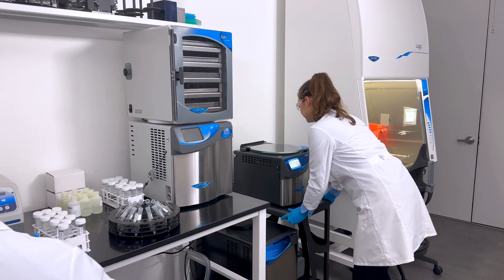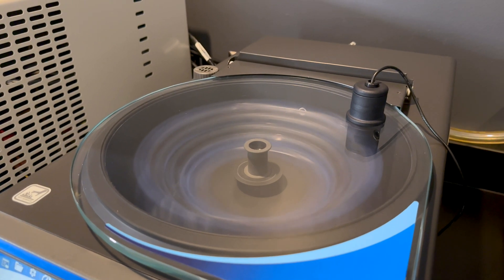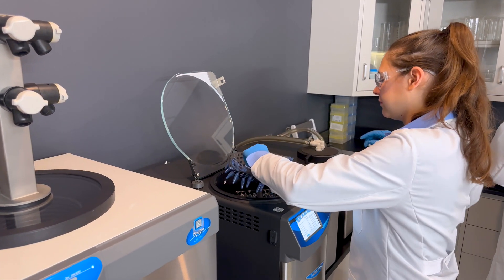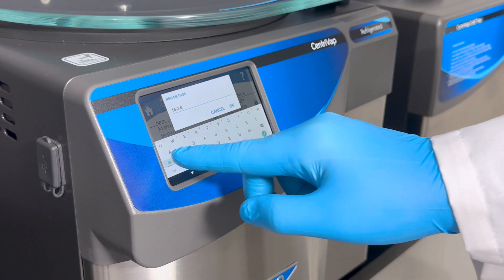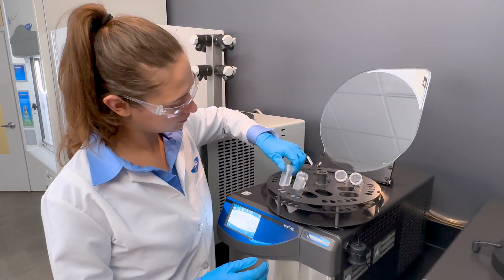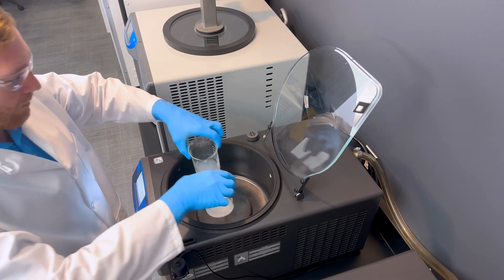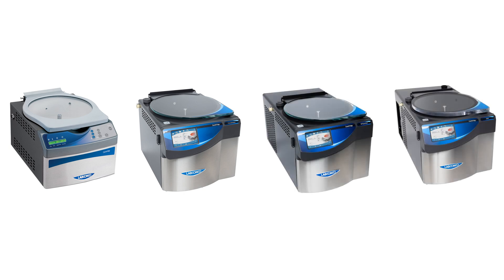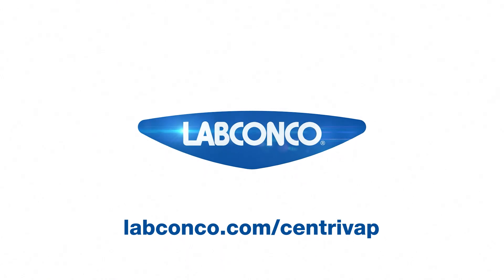CentriVap® Pro Centrifugal Concentrator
Supercharge your laboratory sample prep workflow with Labconco's newest addition to the CentriVap® product lineup - the CentriVap Pro.